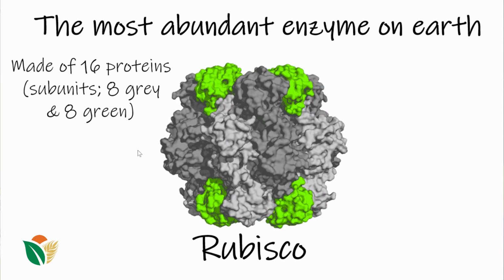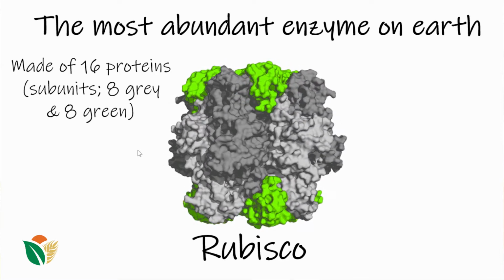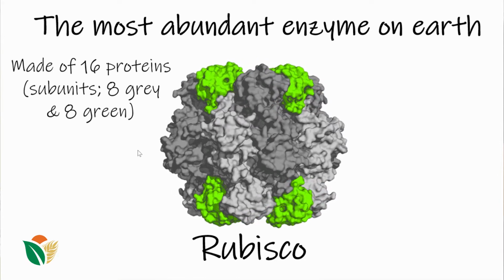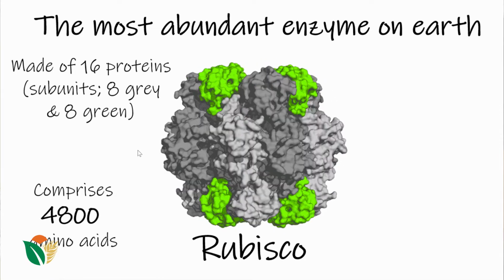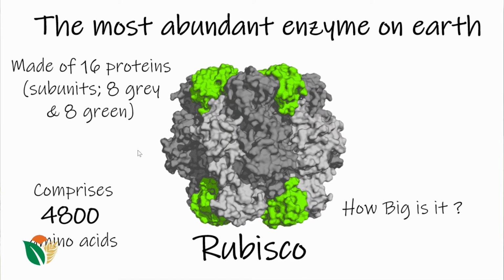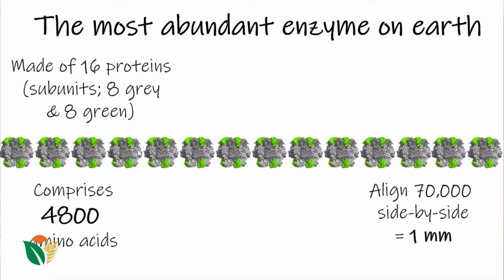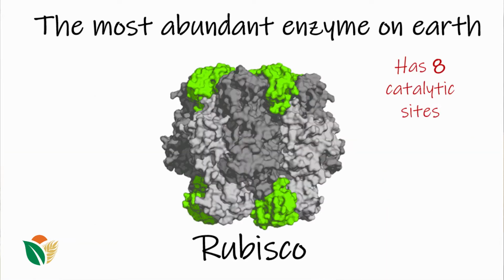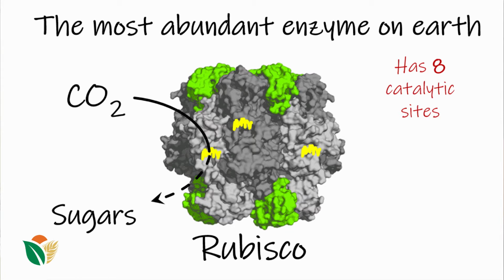3.10 Rubisco the most abundant protein on Earth for year 11 biology students